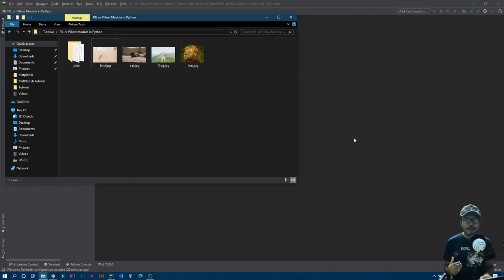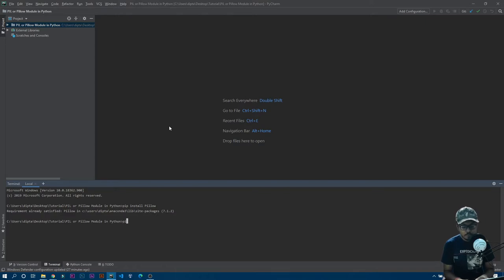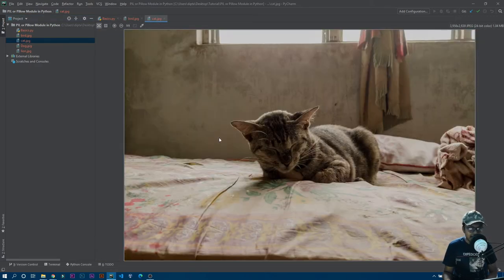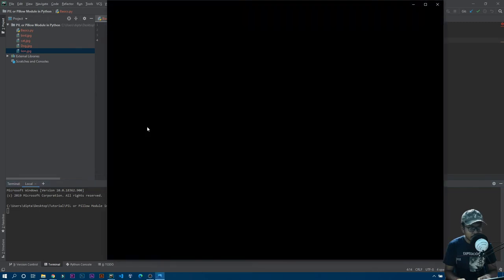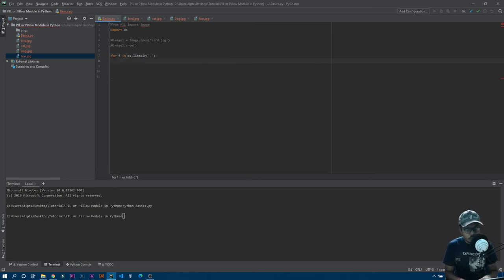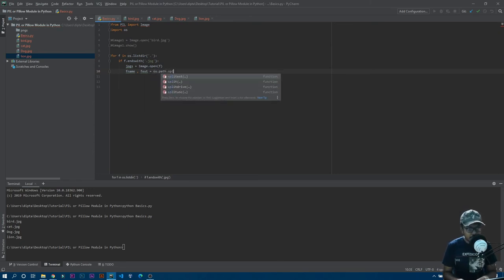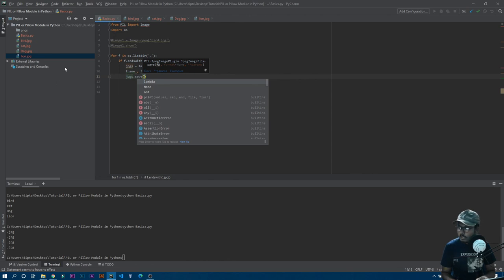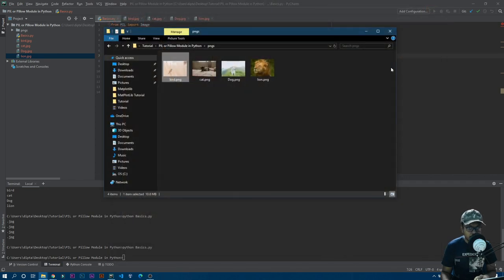Basic of Pil or Pillow Module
UPI: diptampaul@dbs